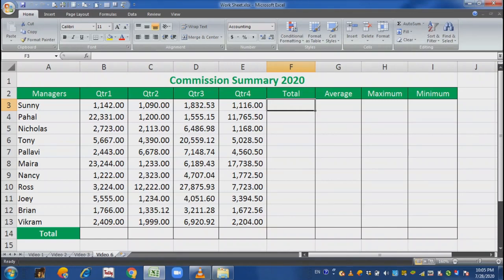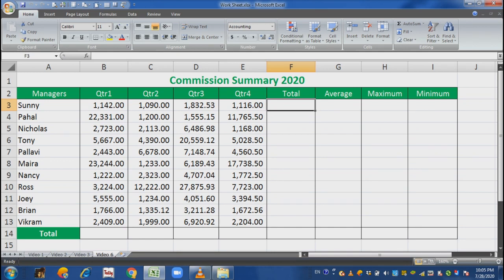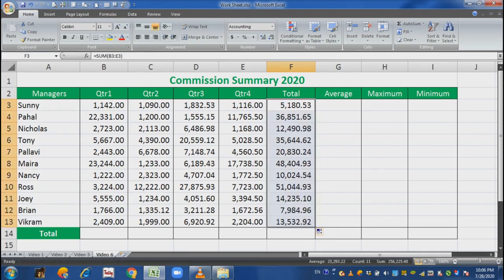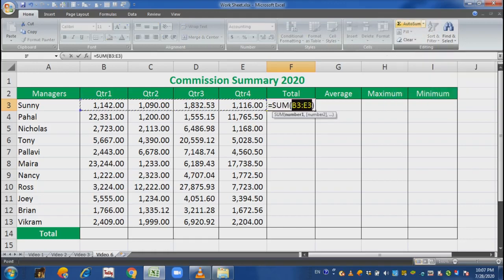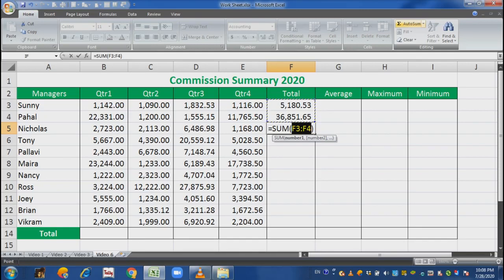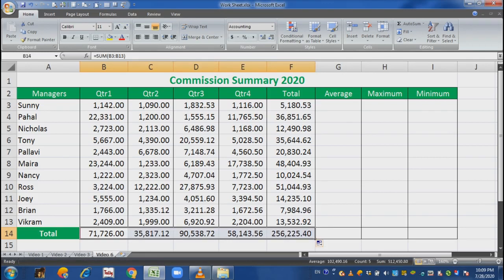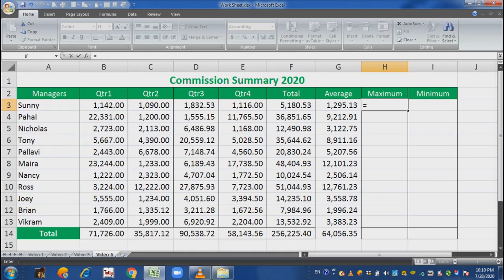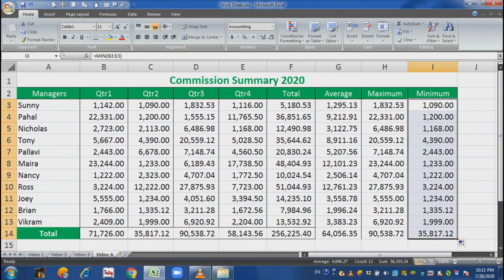Basic Excel Functions-Sum, Auto-sum, Average, Max & Min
In this video, you will the basic functions of Excel